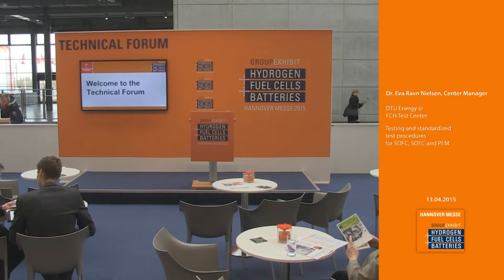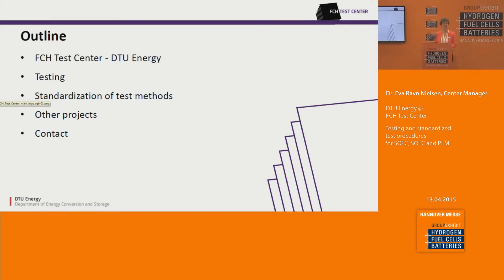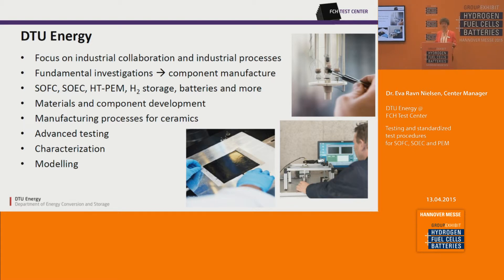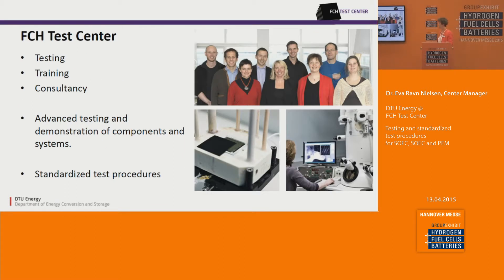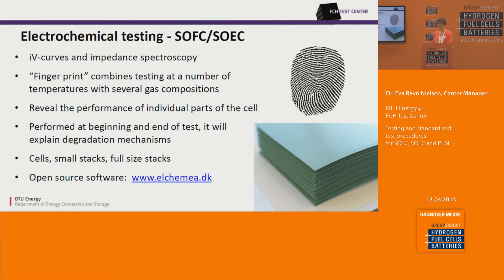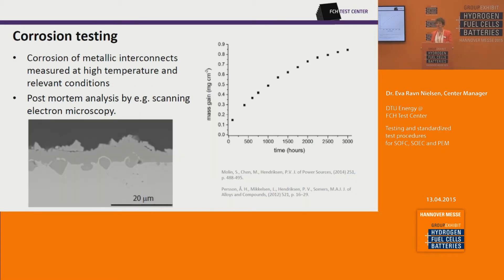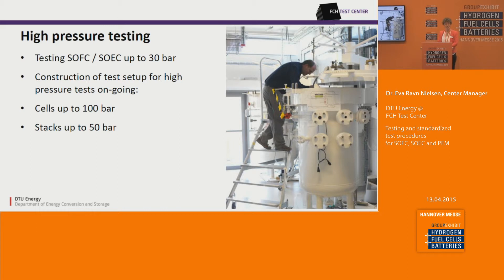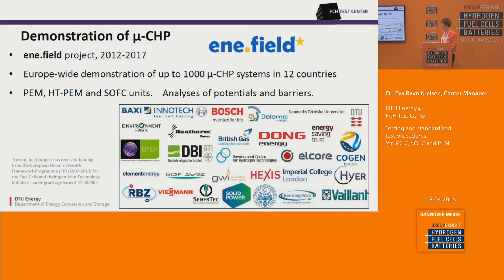Testing and standardized test procedures for SOFC, SOEC and PEM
Dr. Eva Ravn Nielsen, Center Manager
DTU Energy
FCH Test Center